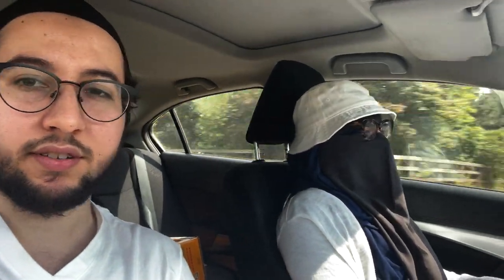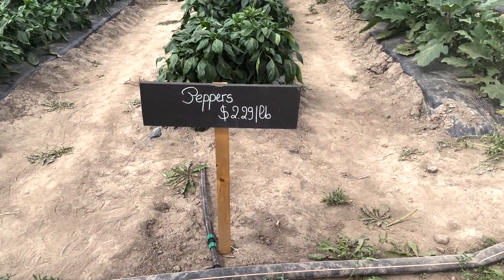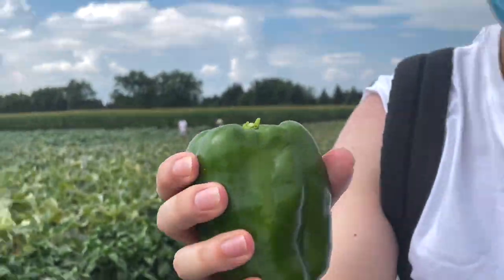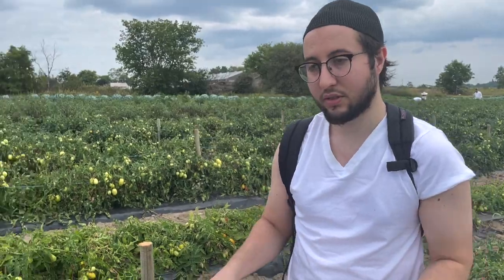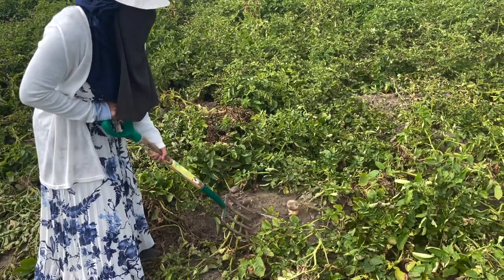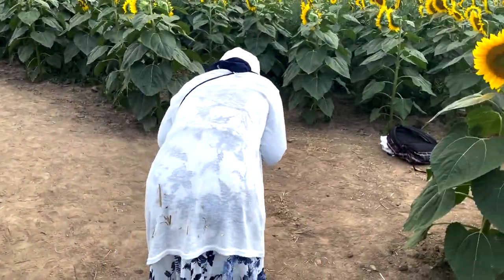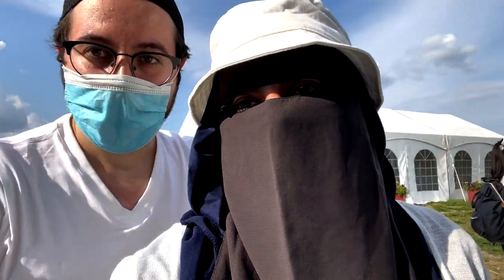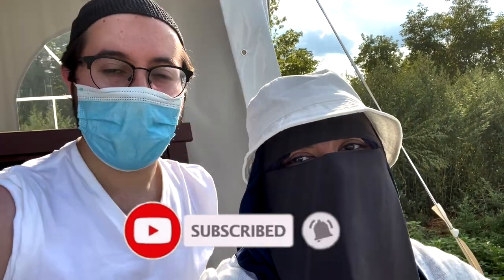We went to a sunflower farm | *She almost got stung by a bee*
Song: Tobjan - Back To Summer

Acapella - Tujhe dekha
By: VEGA slot